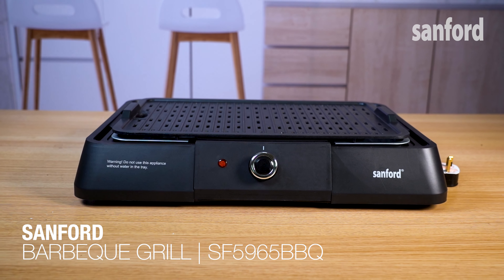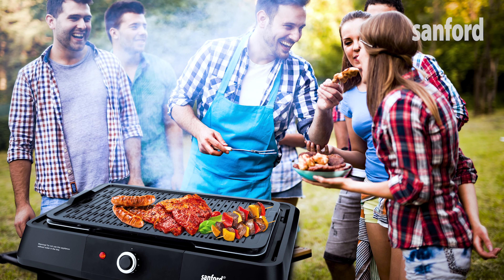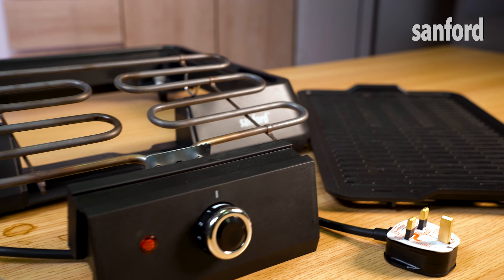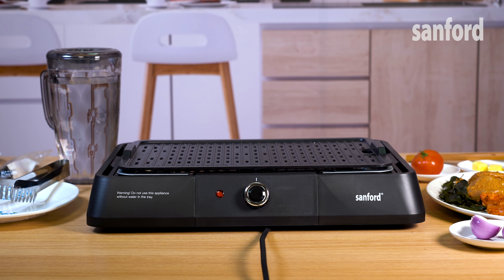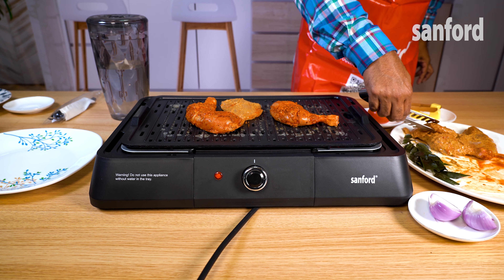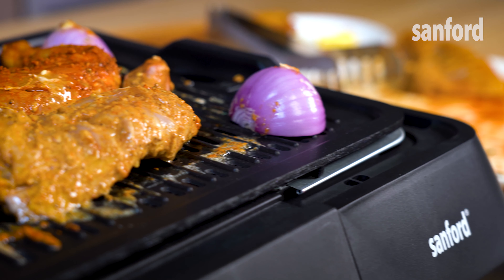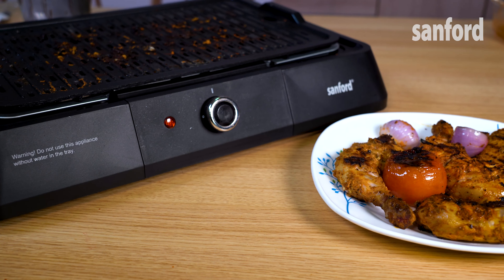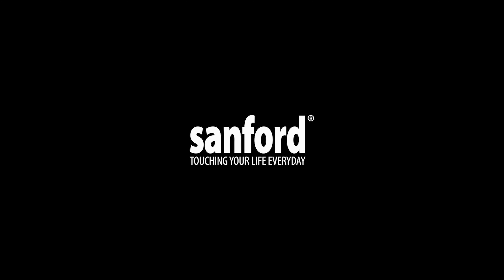SANFORD BARBECUE GRILL | SF5965BBQ | CHICKEN BBQ MAKING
1600 Watts, Plate Size 39 x 22cm | Adjustable Cooking Temperature.
Removable Parts |  Thermostat Control | Safety Micro Switch, Automatic Cut-Off | Indicator Light, Easy to Clean.